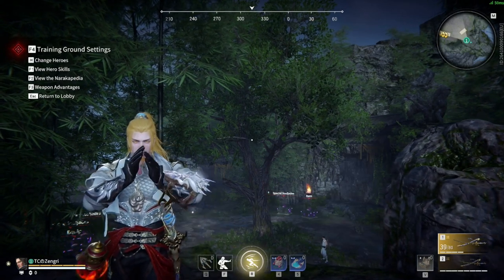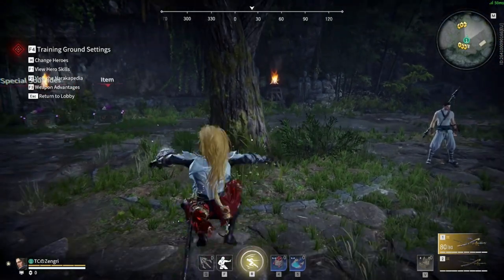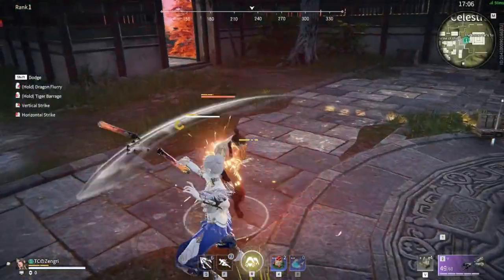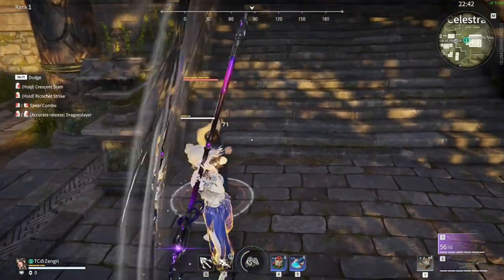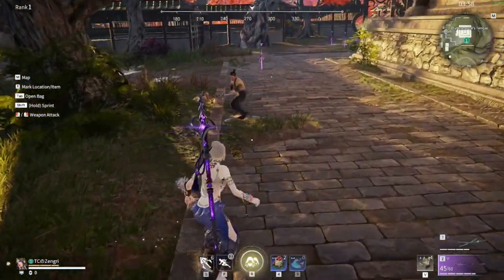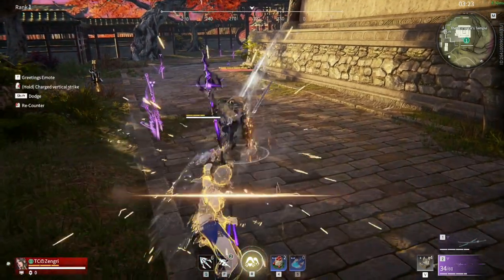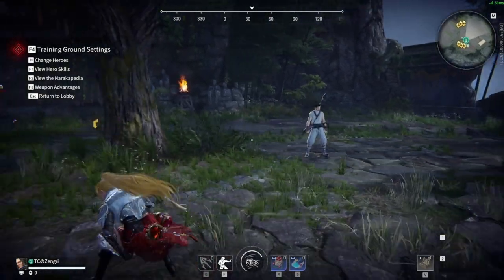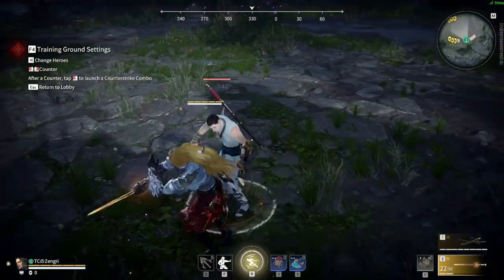Tips to improve your Combat as a New Player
With the influx of new players to Naraka:Bladepoint, i thought a video in this format focussing more on the basics might help some people out. Enjoy!